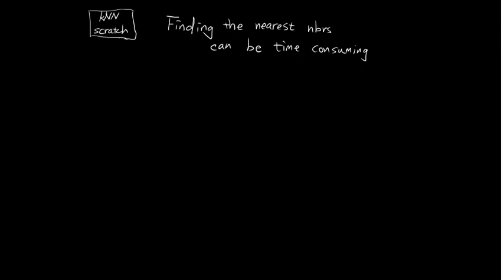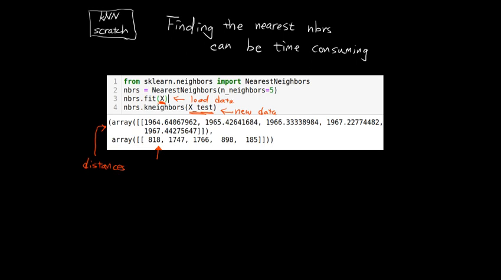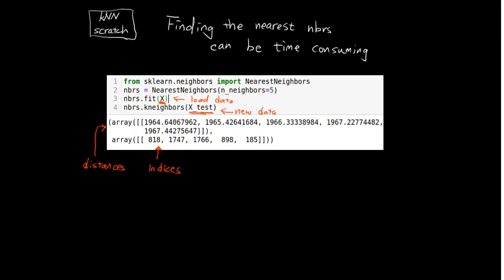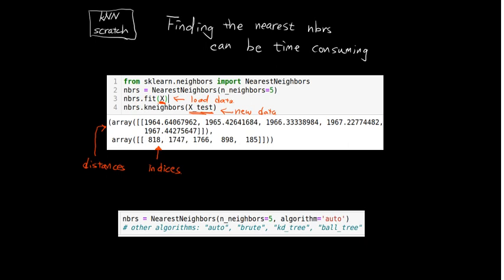0517 pyml kNN with scikit learn